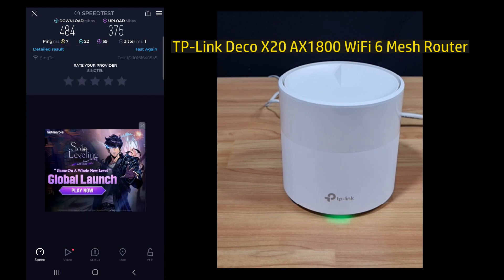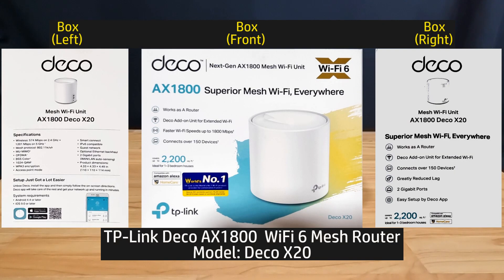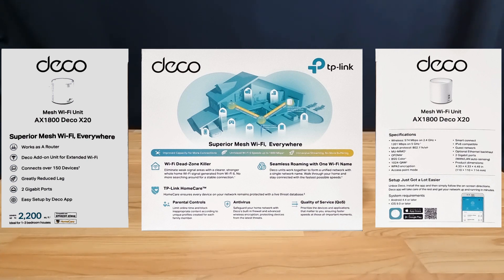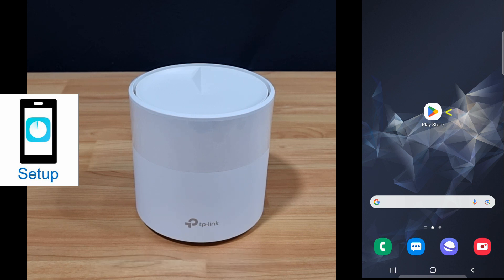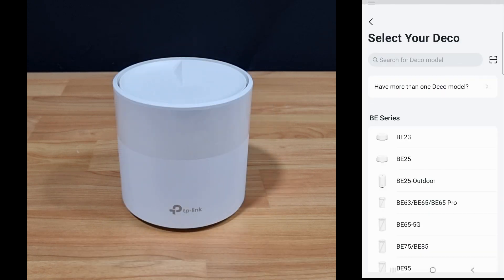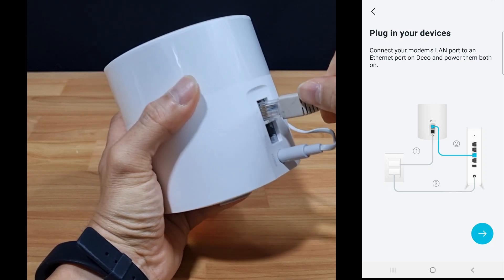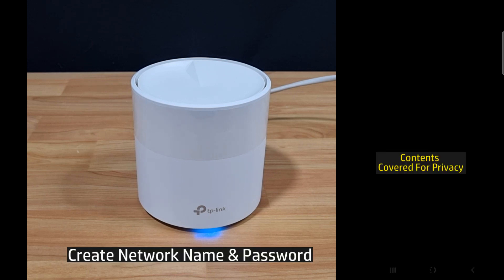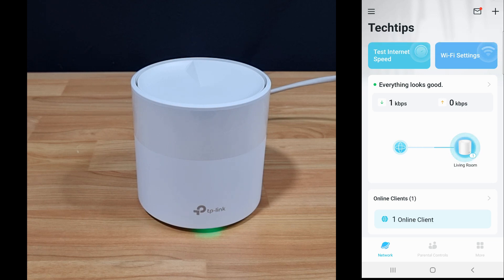Review TP-Link Deco X20 AX1800 WiFi 6 Mesh System : Unbox, setup use + Speedtest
This is the Unbox, Setup & Use of TP-Link Deco X20 AX1800  WiFi 6 Mesh System.

This can be a router or an add-on unit for Extended WiFi.

Topics:

0:01 Speedtest
1:43  Unbox
2:32  Setup With TP-Link Deco App